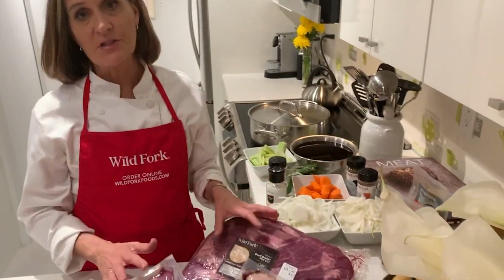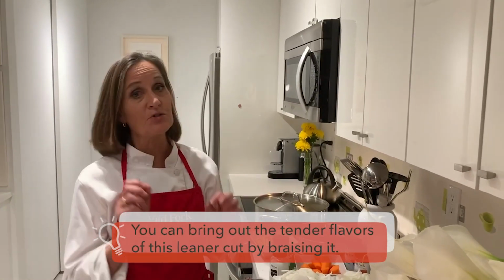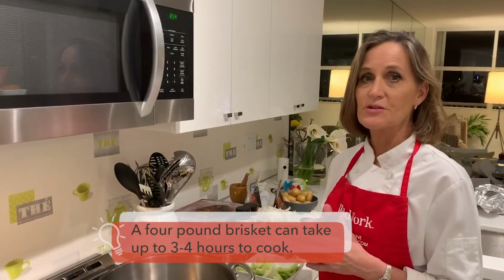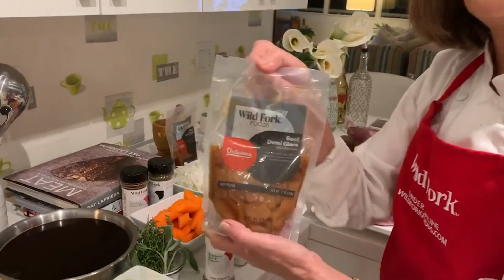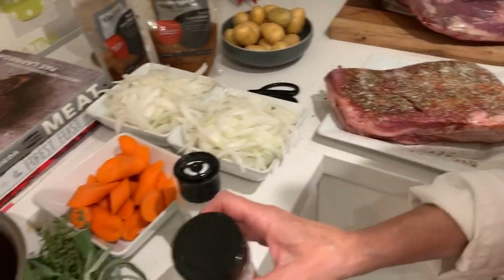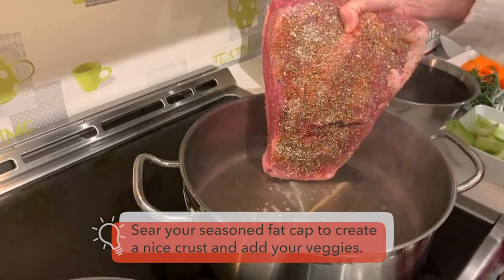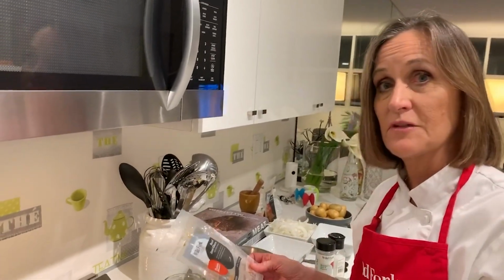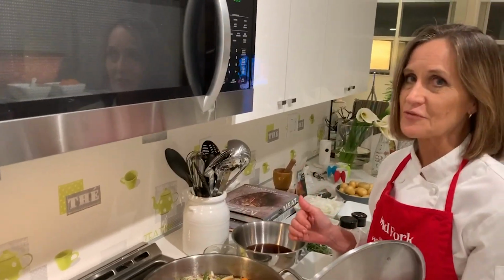Memorial Day Braised Brisket Flat Cut | Chef Jackie Kleis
Chef Jackie teaches you how to braise your own flat cut brisket at home for a wonderful Memorial Day meal. Lean, but full of flavor, slow and low is the way to go with this cut.